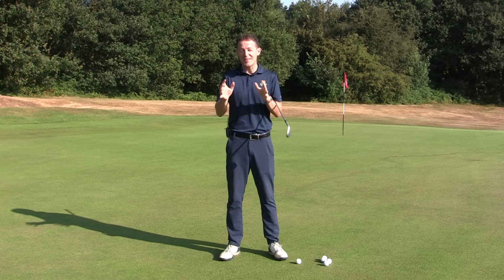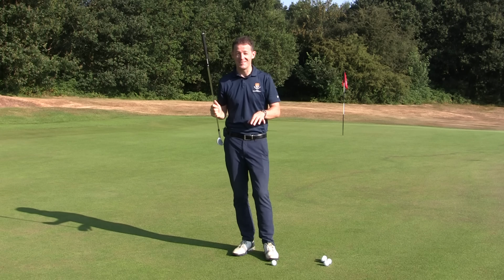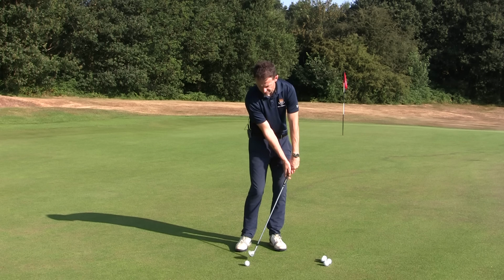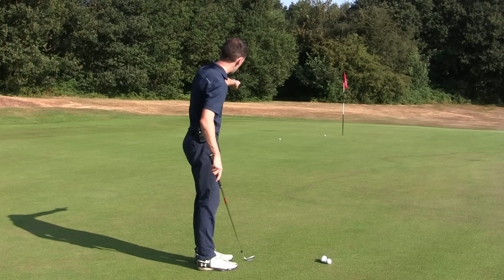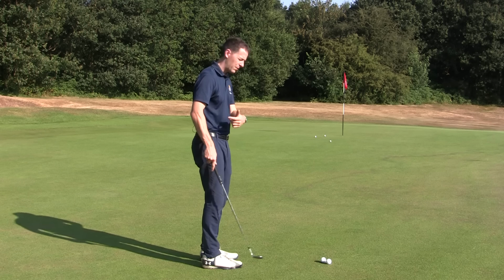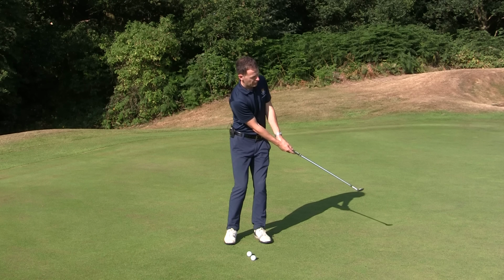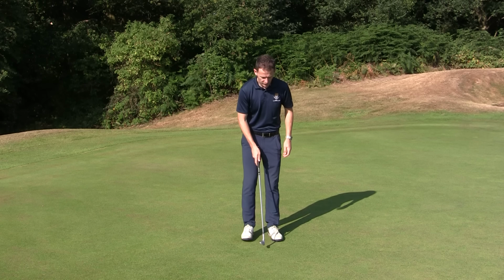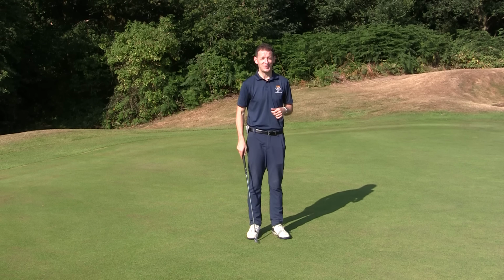AMAZING CHIPPING TECHNIQUE - SIMPLIFY YOUR CHIP SHOTS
This video gives you an amazing chipping technique that will help you simplify they way you chip around the green.  Too many golfers struggle to strike their chip shots and this video aims to make chipping much easier.

Whether you are a beginner or advanced golfer the basic chipping action should be simple and easy to learn.
If you have any questions on the video or how to drive the ball straight then leave them in the comments box below or reach out using the contact details below